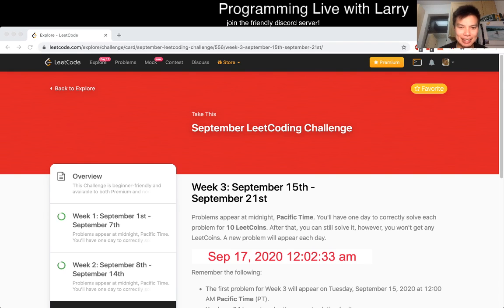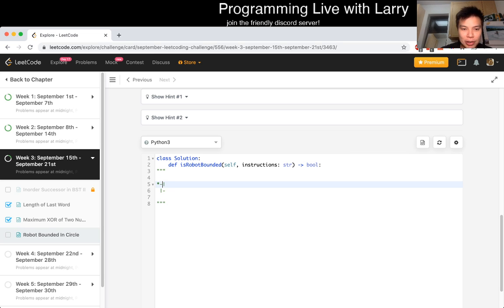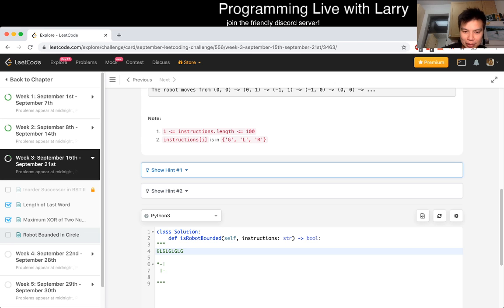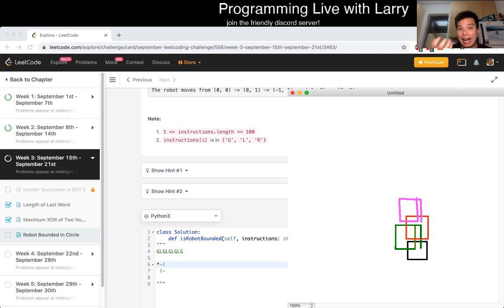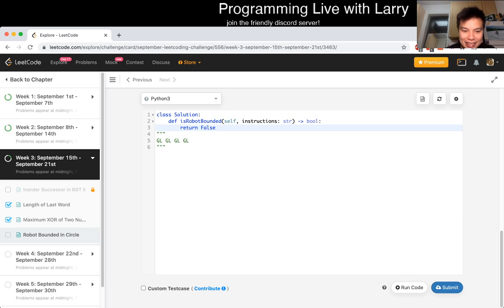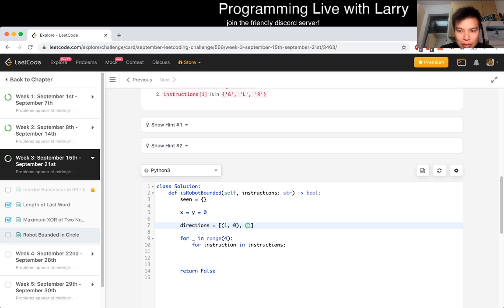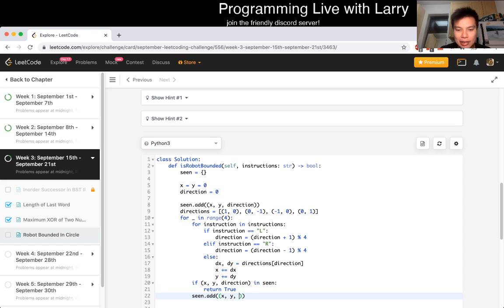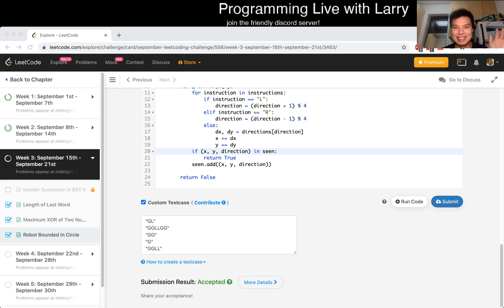Daily Leetcode #170: Sep 17, 2020 - 1041. Robot Bounded In Circle